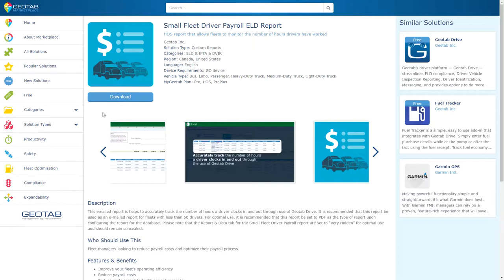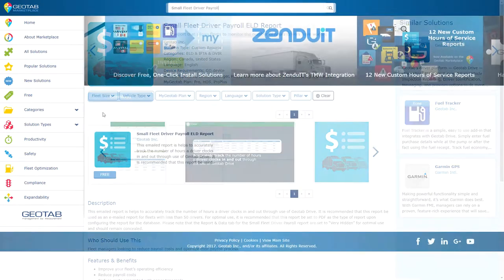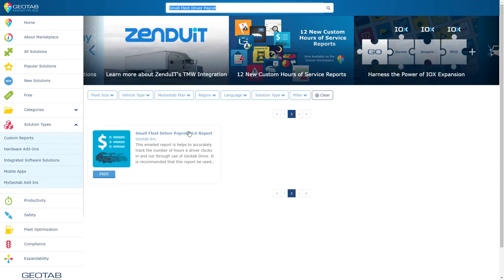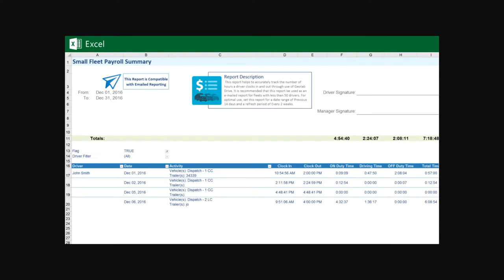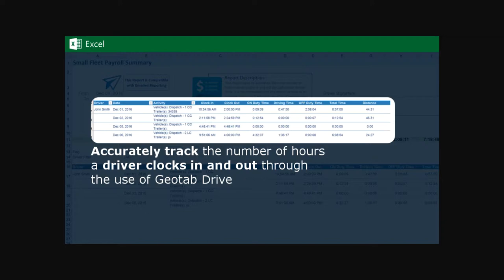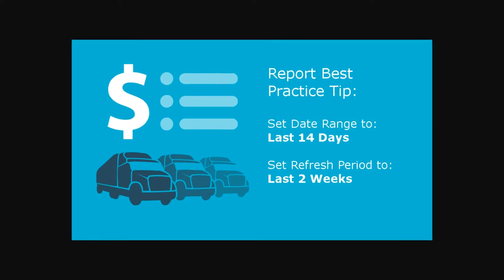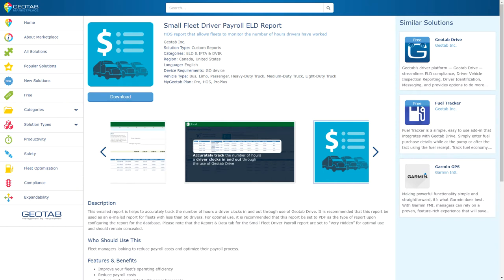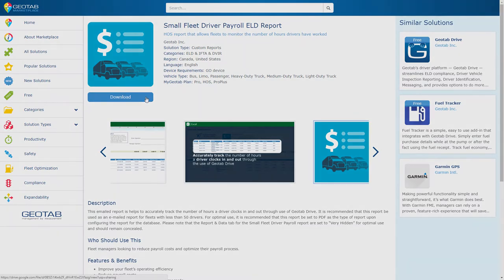Small Fleet Driver Payroll Custom Report | Geotab Marketplace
The Small Fleet Driver Payroll Custom Report is helps to accurately track the number of hours a driver clocks in and out through use of Geotab Drive. It is recommended that this report be used as an e-mailed report for fleets with less than 50 drivers. For optimal use, it is recommended that this report be set to PDF as the type of report upon configuring the report for the database. Please note that the Report & Data tab for the Small Fleet Driver Payroll report are set to “Very Hidden” for optimal use and should remain concealed.